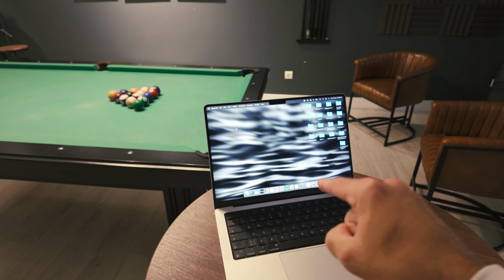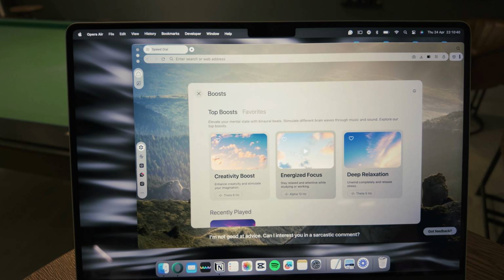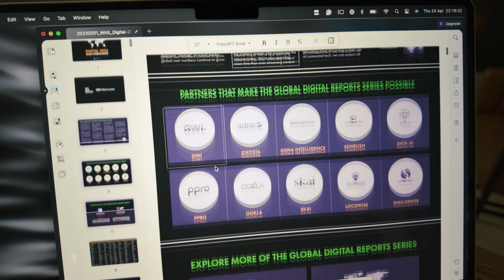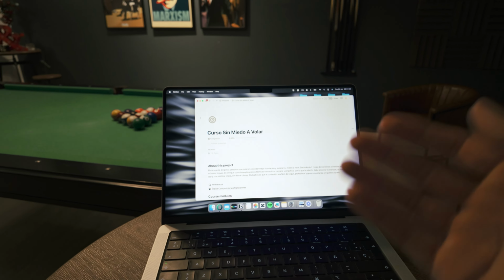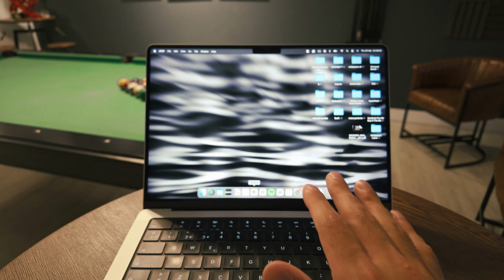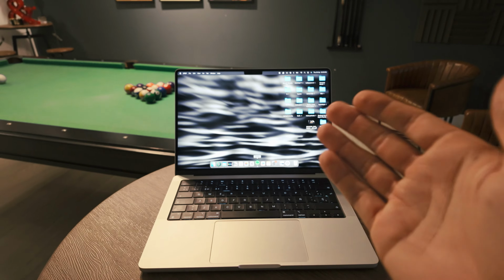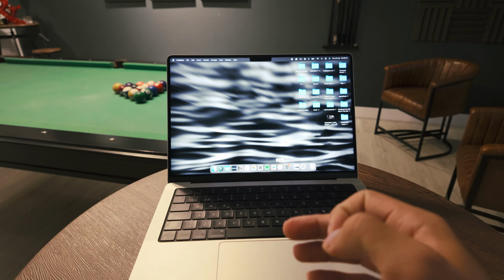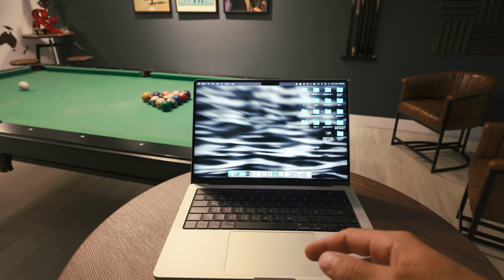What's on my MacBook - Apps That I Use Daily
Also, the UPDF team is celebrating their 3rd anniversary and they have these special offers until April 30th:

2. Purchase any UPDF product to enter a lucky draw for a chance to win a full refund or a free 1-year AI license.
3. All purchases include a FREE PDF Password Remover.

Chapters:
00:00 - 02:00 - Introduction
02:00 - 03:49 - Opera Air
03:49 - 04:11 - Mail
04:11 - 06:15 - UPDF
06:15 - 07:40 - Notion
07:40 - 08:30 - Reminders
08:30 - 08:39 - Photos
08:39 - 09:39 - CapCut
09:39 - 10:02 - Spotify
10:02 - 10:55 - Freeform
10:55 - 11:41 - Notes
11:41 - 13:07 - End